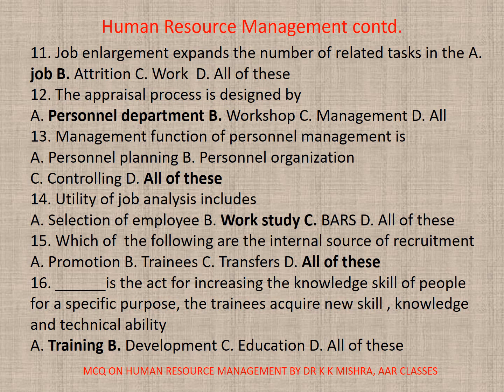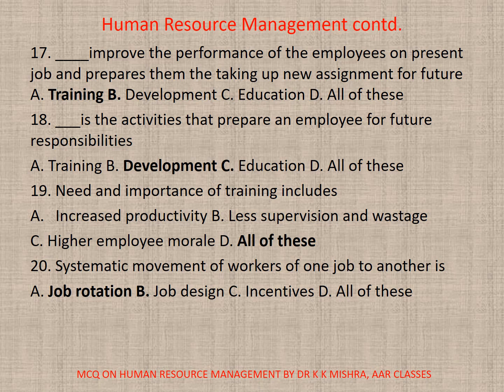Human Resource Management | Part 18 | MCQ Type Q&A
b. Off the job management development: It includes the following methods.
i. Lecture courses: Different universities and colleges are providing training and development to suit particular organizational needs. This formal lecture courses offer an opportunity for manger or potential mangers to acquire knowledge and develop their conceptual and analytical abilities. This is a popular method of bringing all participants up to a common level knowledge.